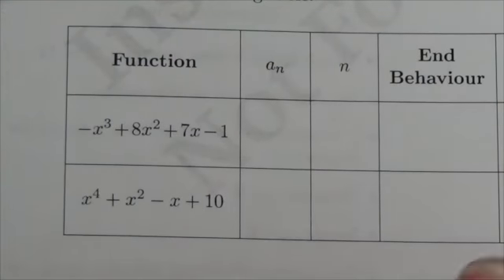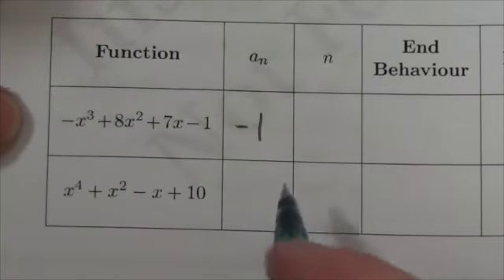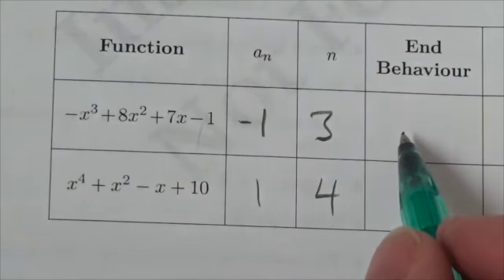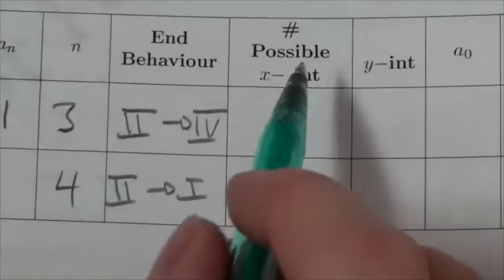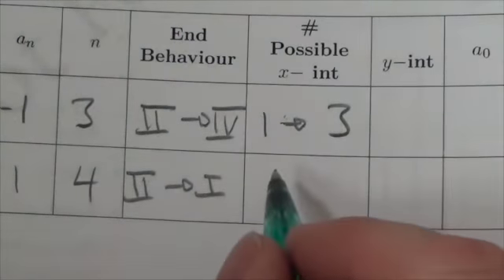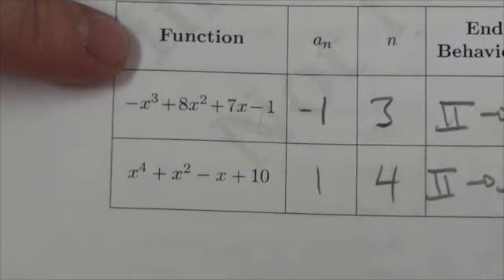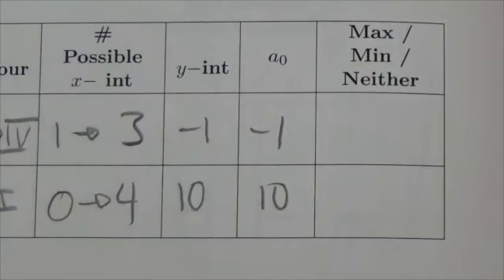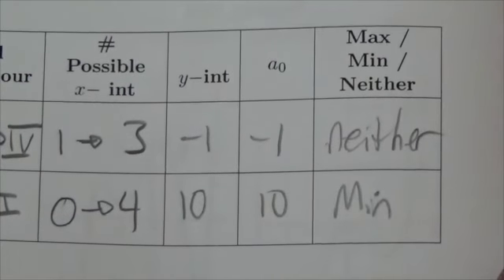Diploma Prep Polynomials #1.1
This is about determining the properties of a polynomial's graph given its equation.